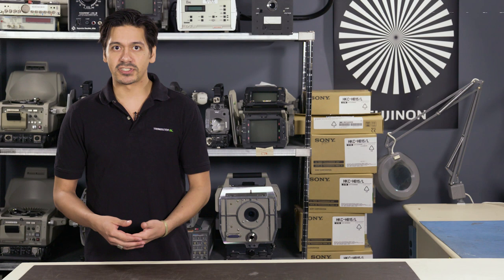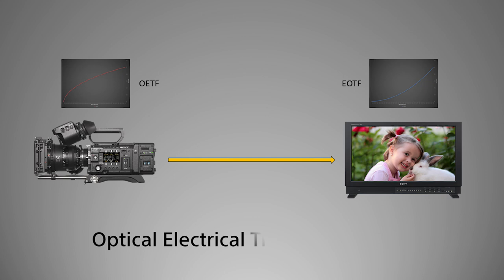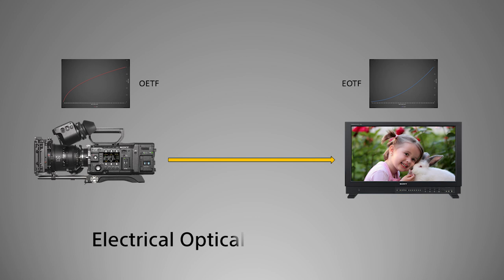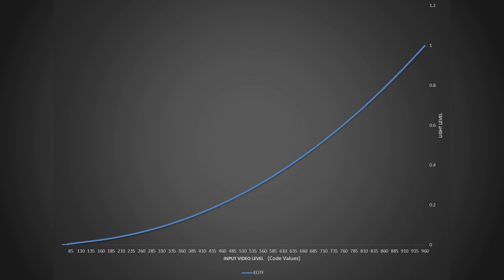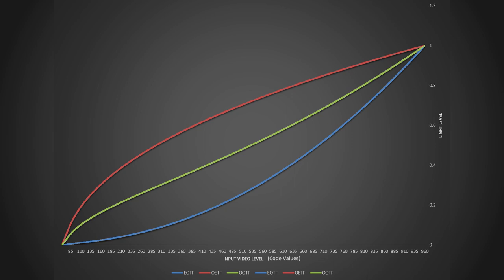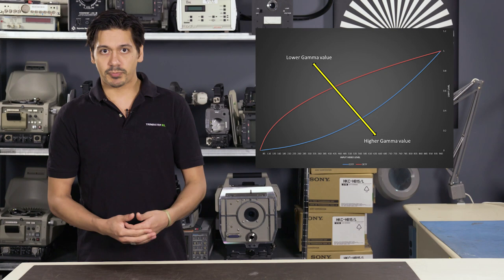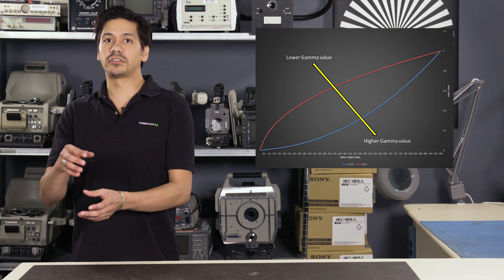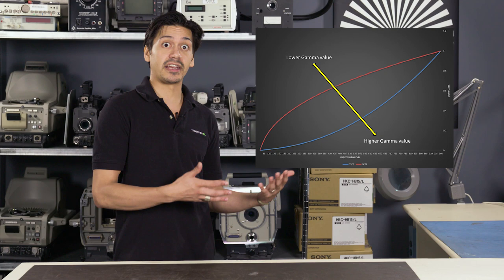Tech Tips: Understanding Gamma and Dynamic Range When Using Sony's Monitors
In the eighth episode of an ongoing series, Sony's Joseph Schimizzi offers tech tips on Sony's monitors, while explaining gamma and dynamic range. These lessons will come in handy in the field and during your production.